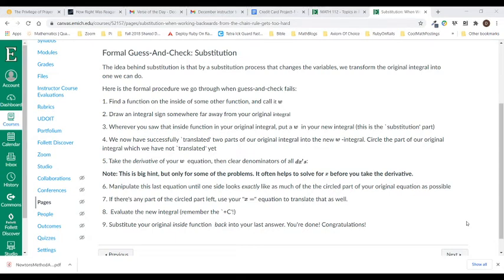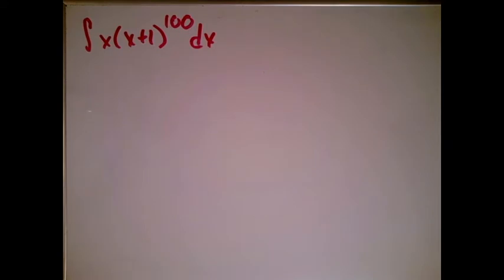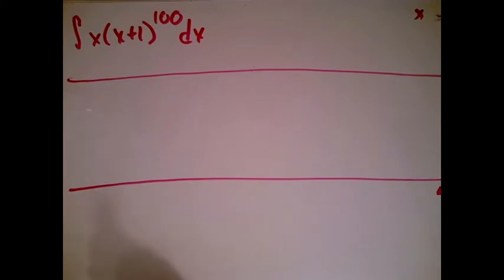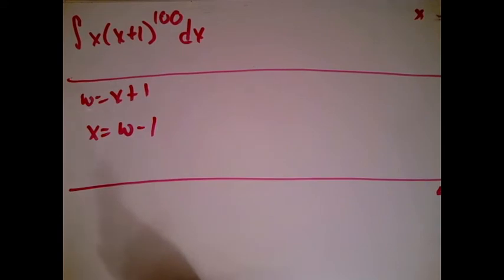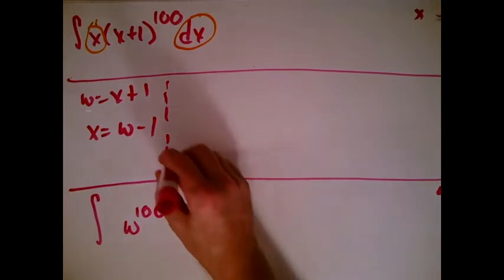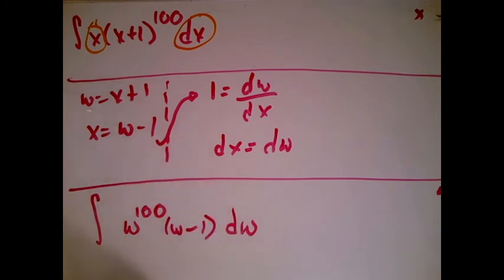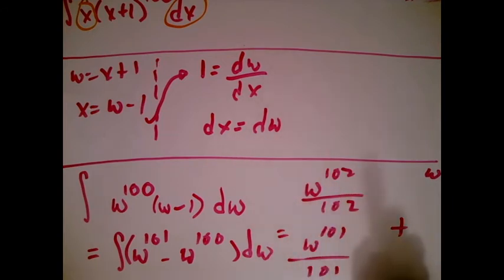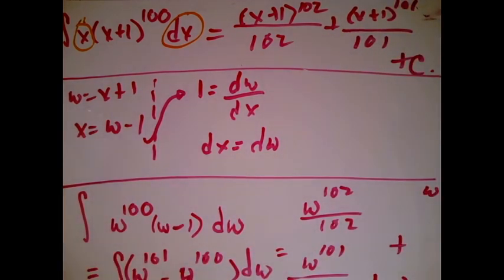FirstSubstitutionAntiderivativeExample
Our first antiderivative where substitution is really necessary